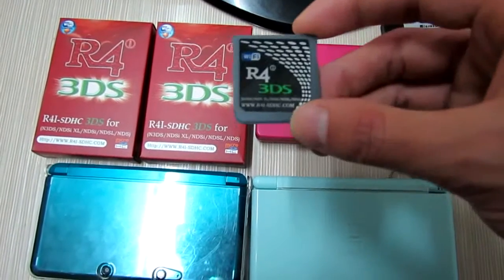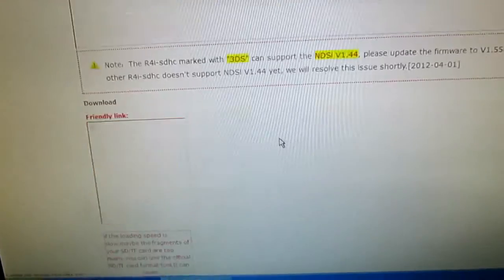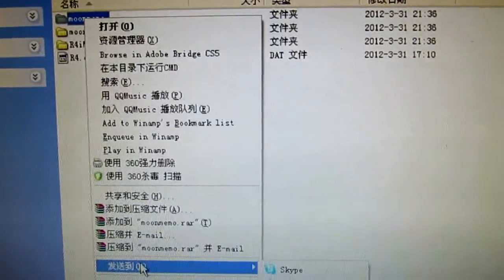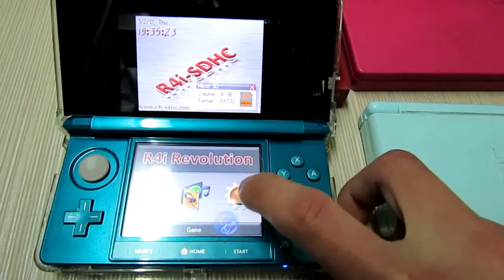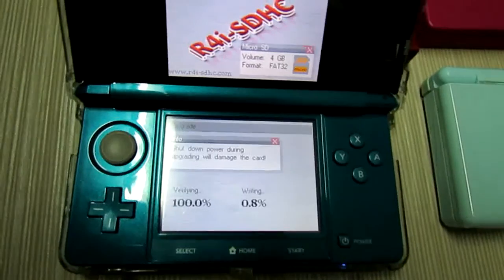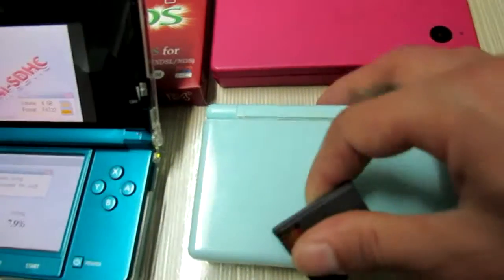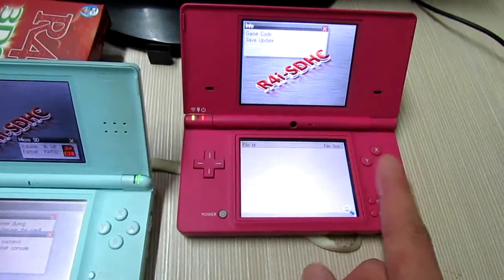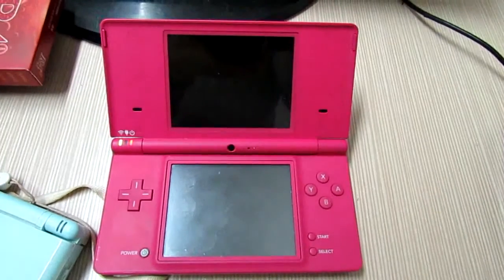R4I-SDHC 3DS Firmware Upgrade for DSi V1.4.4 System.flv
are firmware upgraded on 3DS and DS Lite consoles respectively. Start from official kernel download, kernel installation, firmware upgrade, ends with running R4i-SDHC 3DS cards on DSi v1.4.4